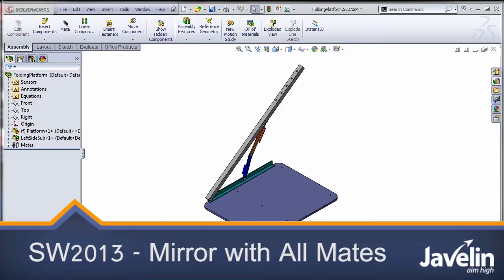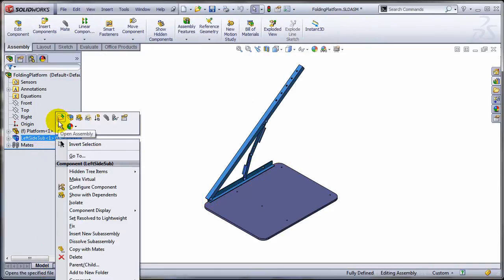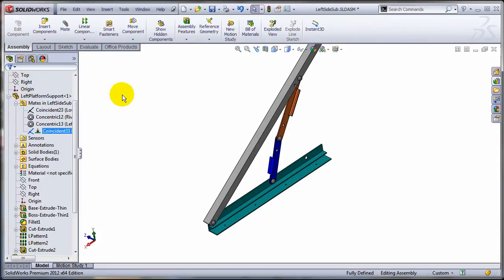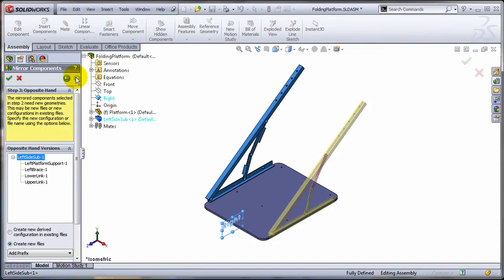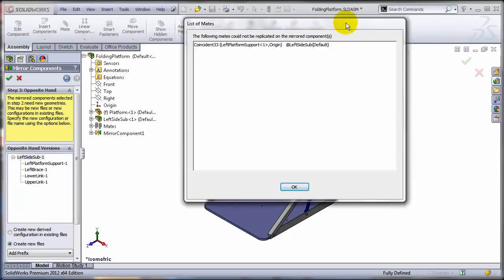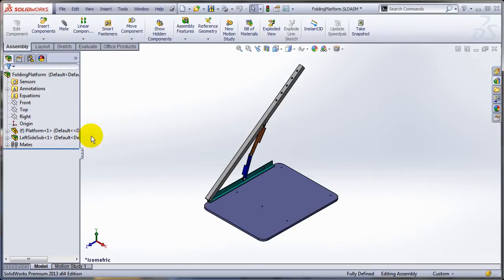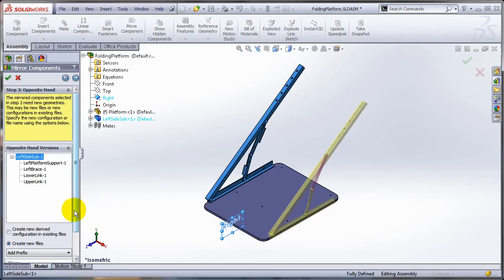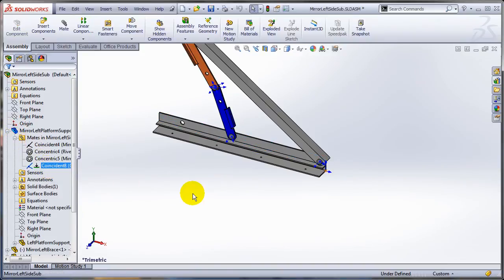New in SolidWorks 2013 - Mirror with All Mates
SolidWorks 2013 makes mirroring in the Assembly environment fast and safe by including all the mates from the original sub-assembly into the mirrored component.